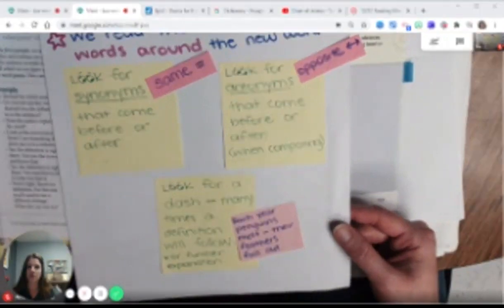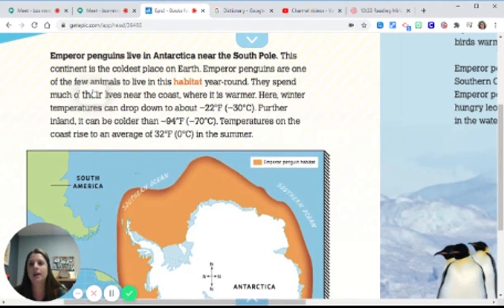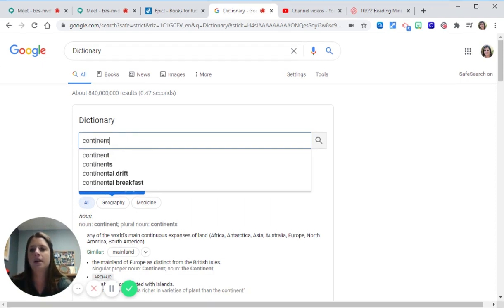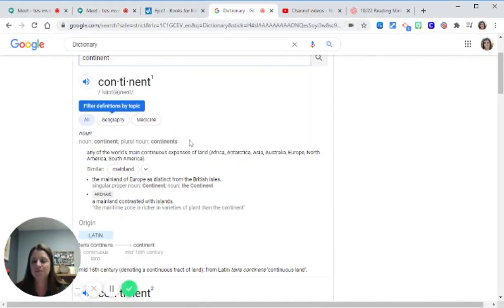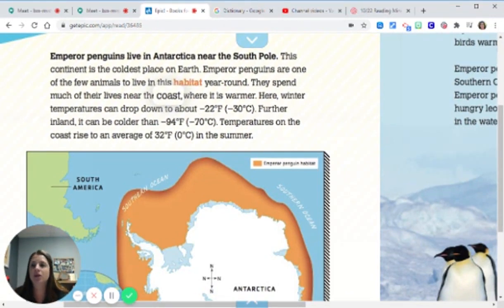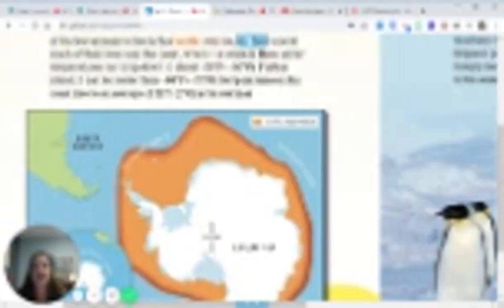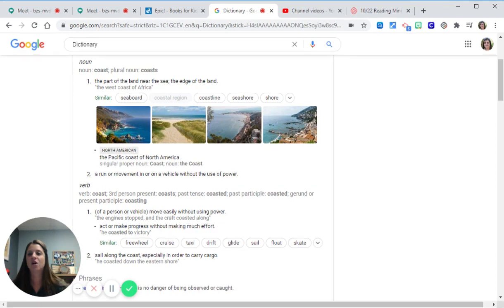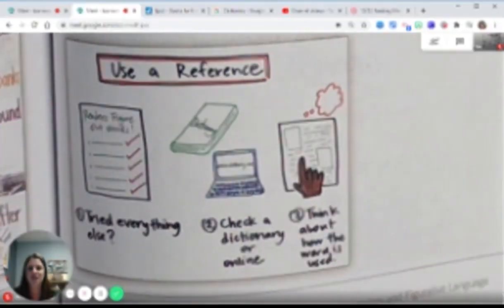10 23 Reading Mini Lesson 11 20 Use a Reference and Explain It